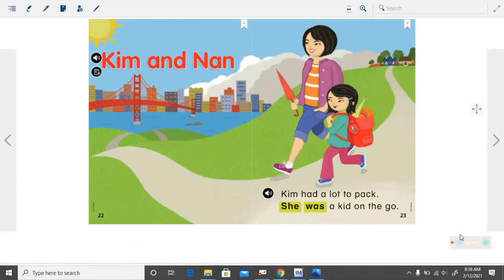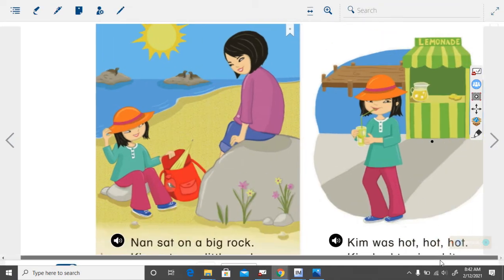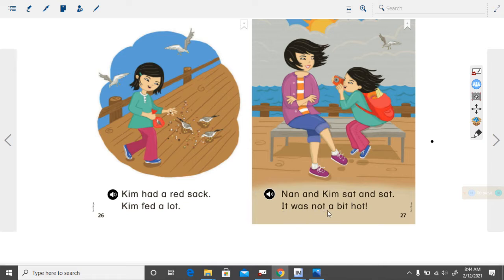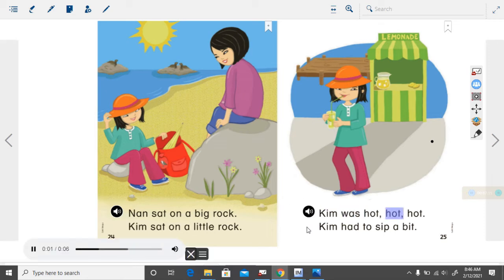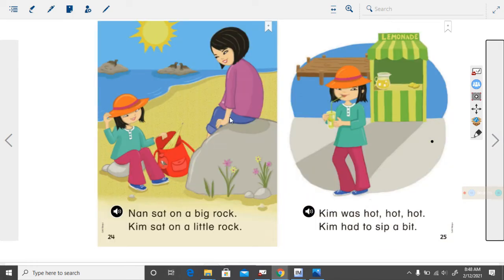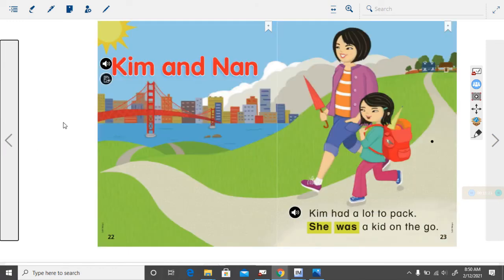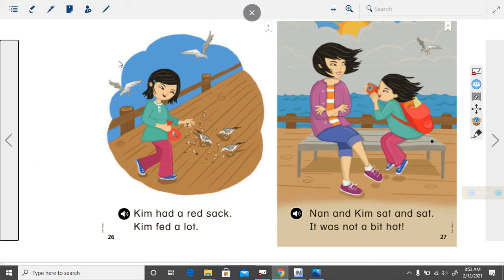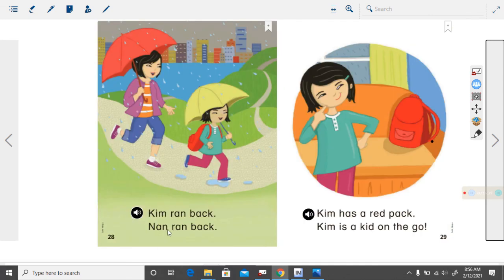Unit 6 Week 2 Day 4 Kim and Nan Shard Read